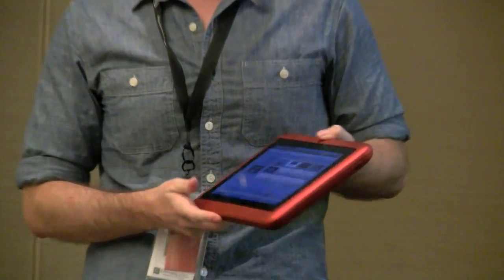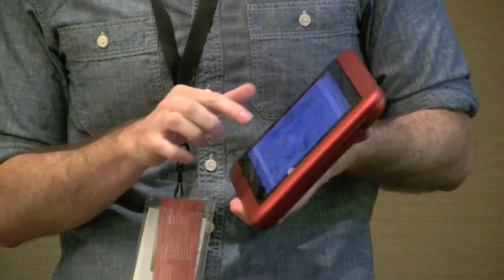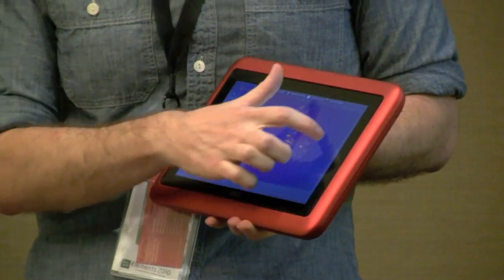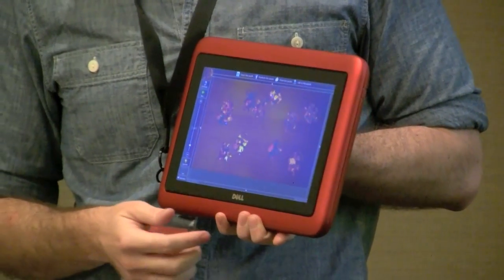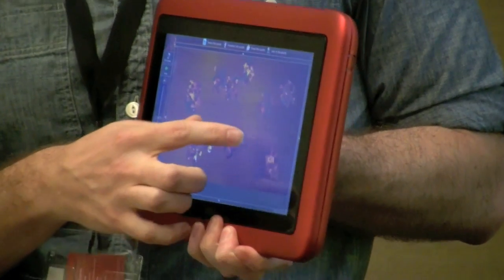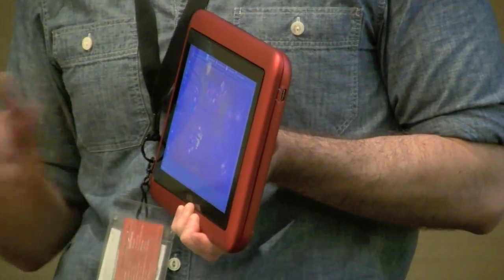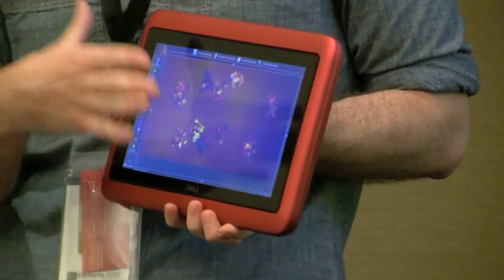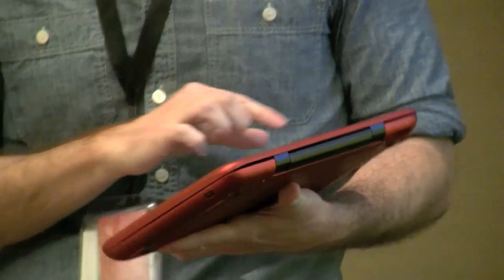Dell Inspiron Duo Puzzle App Demo - Elements 2010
At Elements 2010 the AppUp! Developers conference which overlapped with IDF offered a session talking about the future of mobile computers.  They brought the Inspiron Duo to talk about and inspire developers to be forward thinking with their application development.

In this video we get to see a puzzle game modified for touch with video running in each puzzle piece.  The viewing angle isn't that great so we hope that they improve it on the final model which is supposed to be out end of Q4.